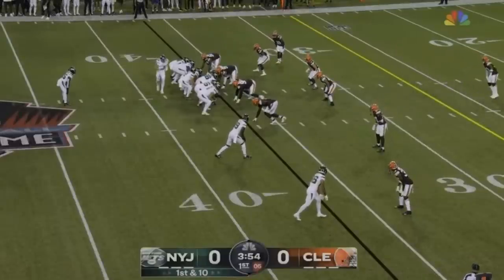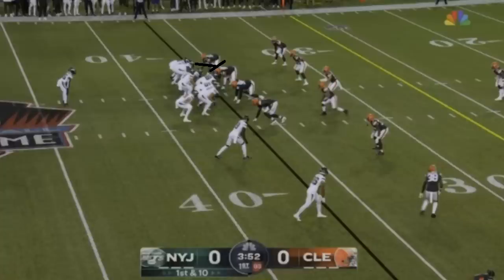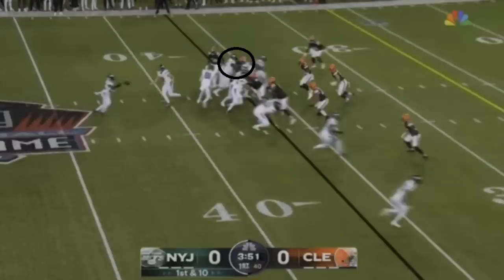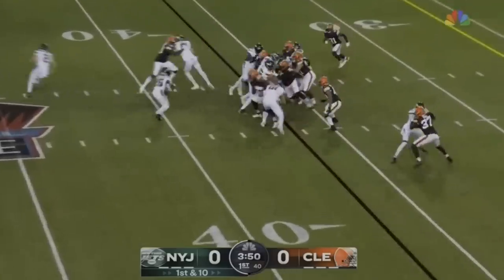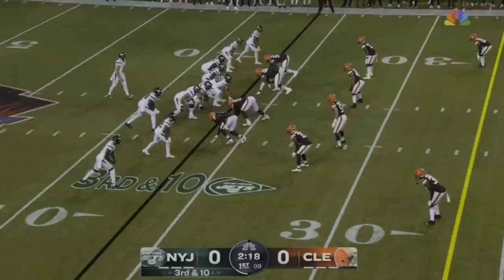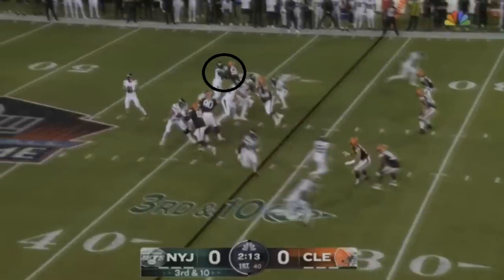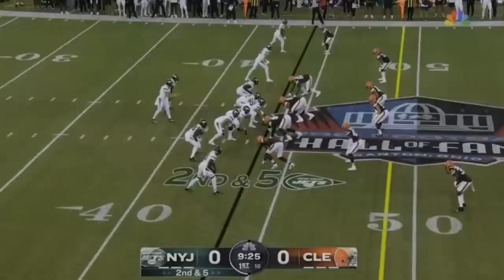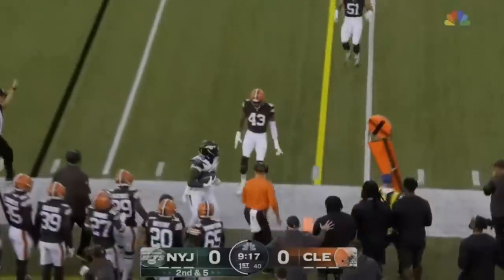Film Study: Mekhi Becton looked GREAT for the New York Jets Vs the Cleveland Browns